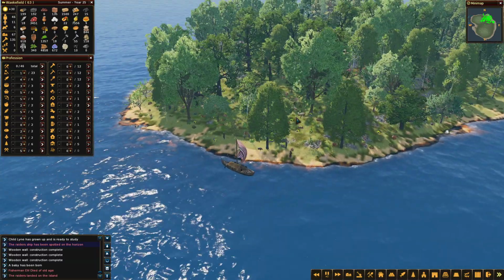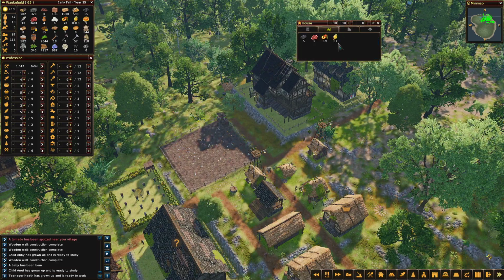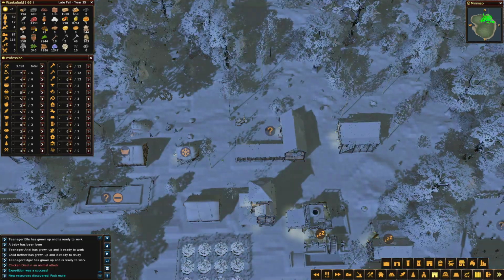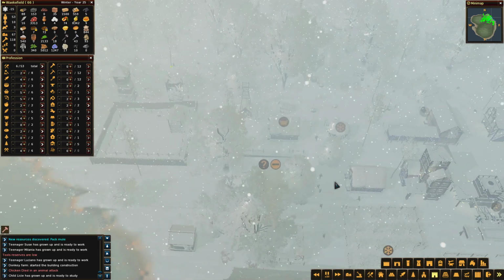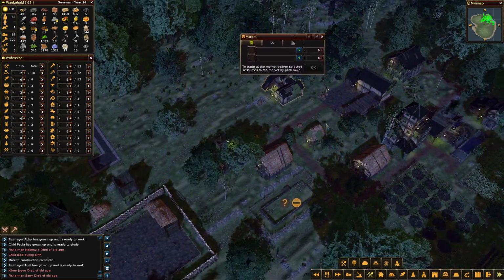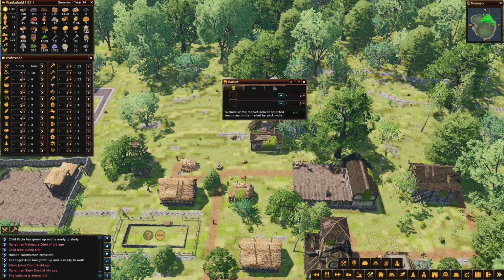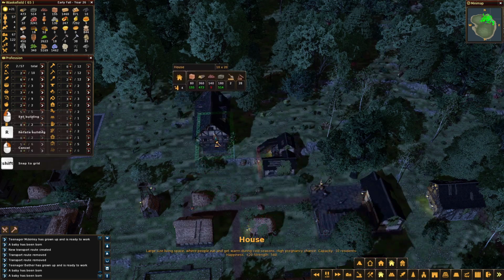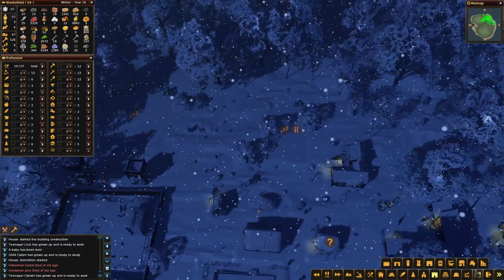Life is Feudal Forest Village Let's Play | Ep 20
Let's Play Life is Feudal Forest Village, showing Ep 20. Sit back, relax and enjoy the show!